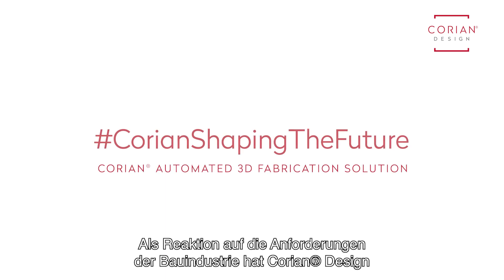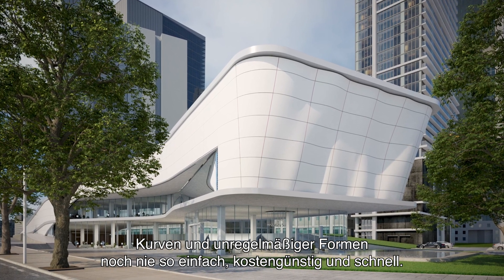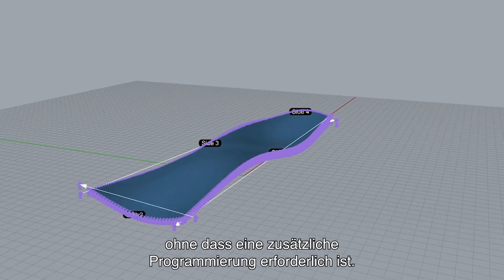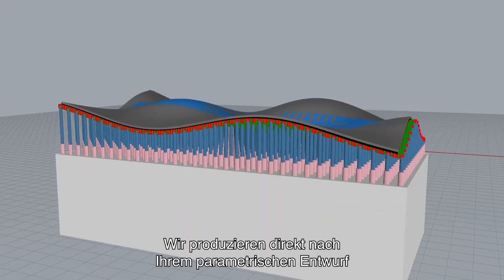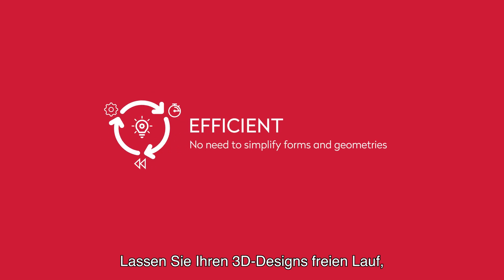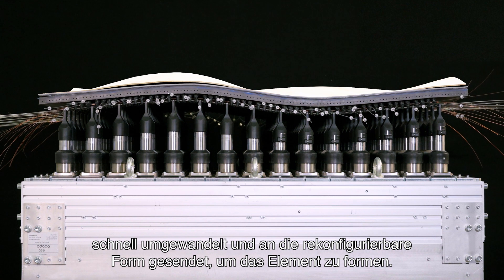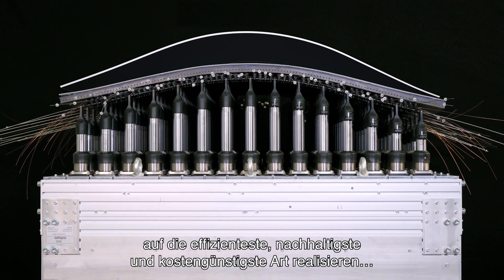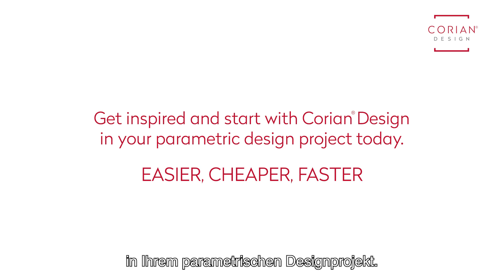Corian® Automated 3D Fabrication Solution – German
Corian® Automated 3D Fabrication Solution (CorianShapingTheFuture) ist eine nachhaltige, innovative Technologie, die auf den technologischen Wandel in der Bauindustrie reagiert, indem sie digitale Methoden zur Optimierung und Berechnung von Daten im Designprozess unterstützt und parametrische Designs auf die effizienteste und kostengünstigste Weise zum Leben erweckt.